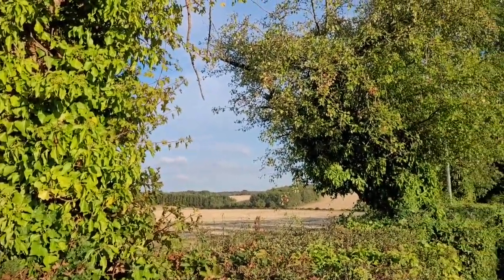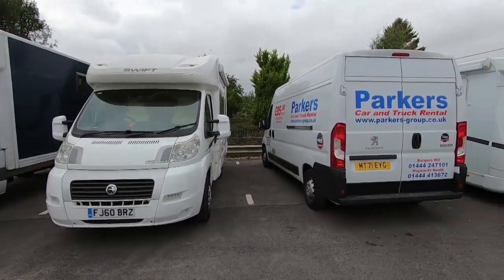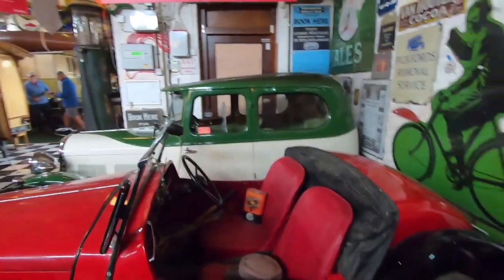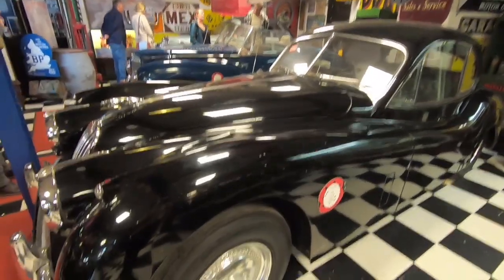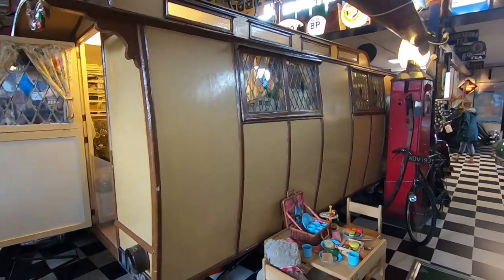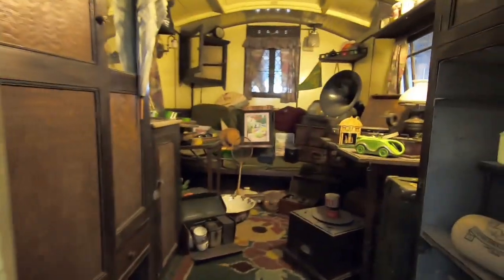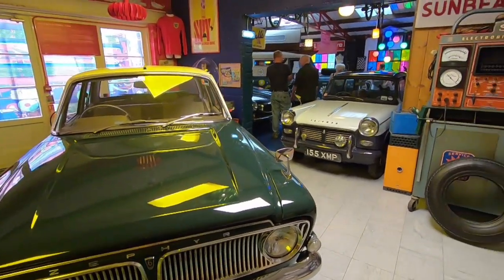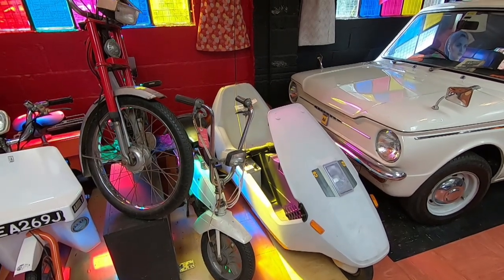Bourton On The Water The Cotswolds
We visit Bourton On The Water in The Cotswolds, what a beautiful place!

 Vehicle: Autotrail Tracker FB

Camera equipment used:
Samsung Galaxy S8
Samsung Galaxy S10
GoPro Hero 7 Black
Phone Camera Tripod Mount
Lavalier Microphones
Mic Headset Splitter
EDUTIGE Dual Microphone